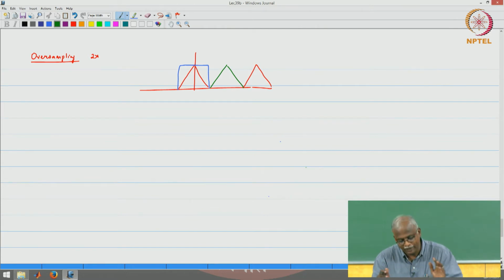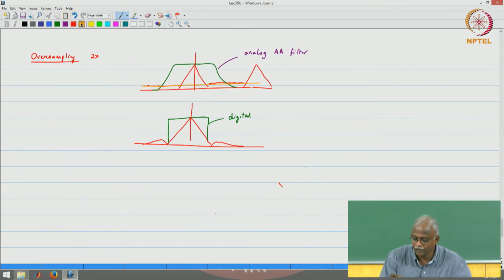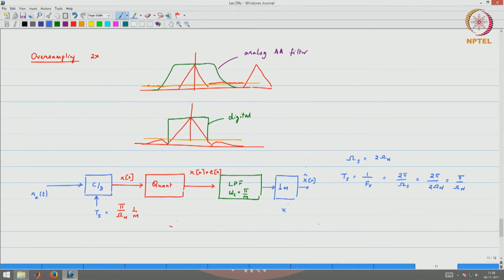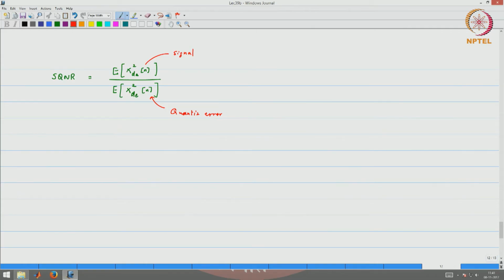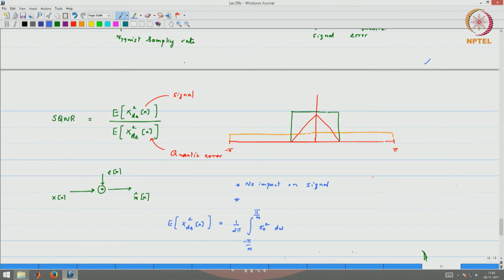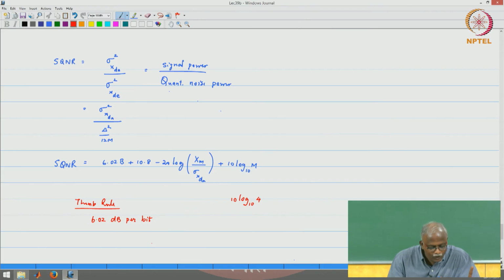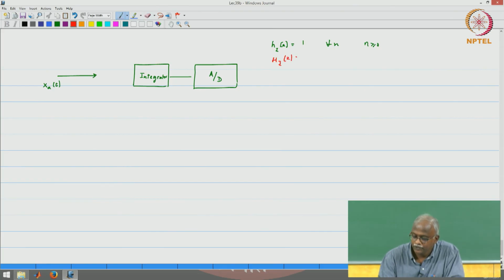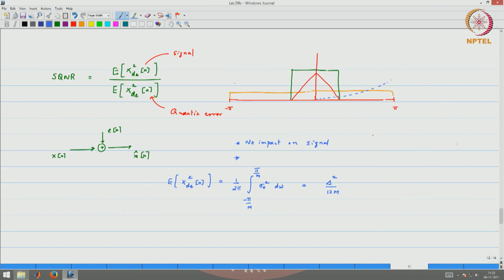#68 OFDM Applications | Quantization | Part 2 | Multirate DSP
This lecture delves into how oversampling can improve quantization performance. It explains that oversampling effectively reduces quantization noise power and can be further enhanced using noise shaping techniques to redistribute the noise spectrum and achieve significant SQNR improvement.